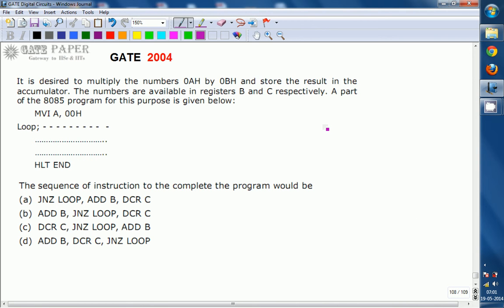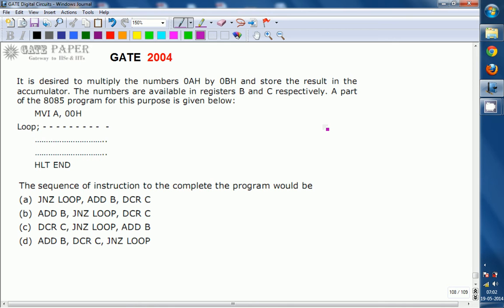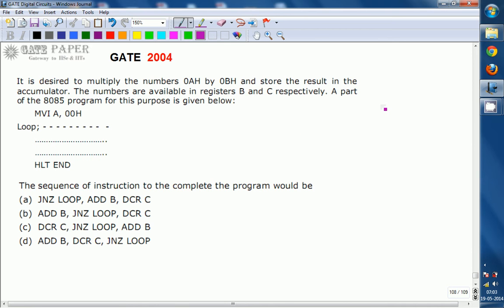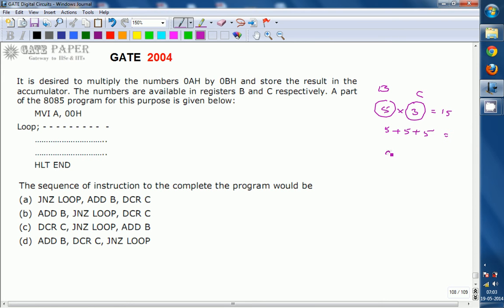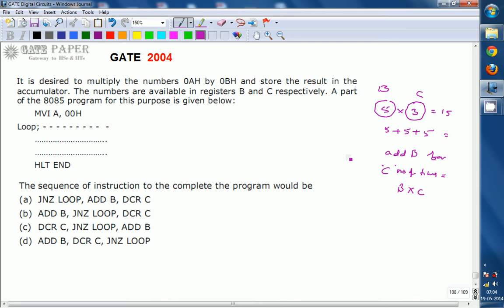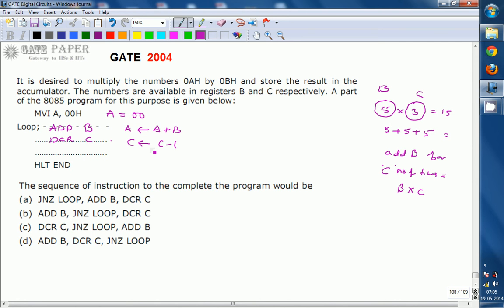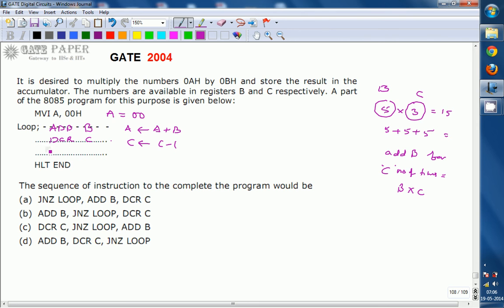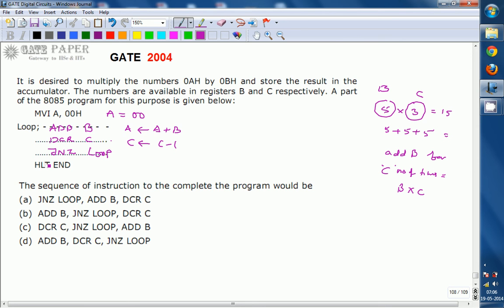GATE 2004 ECE Multiply contents of B register with contents of C register